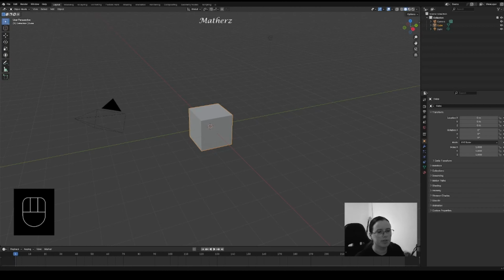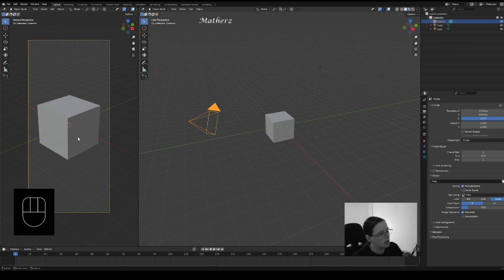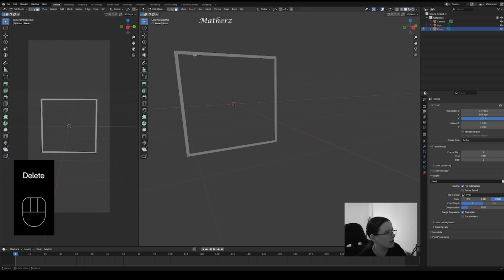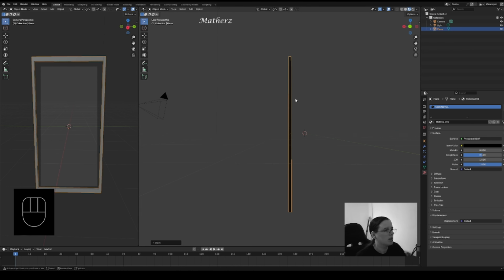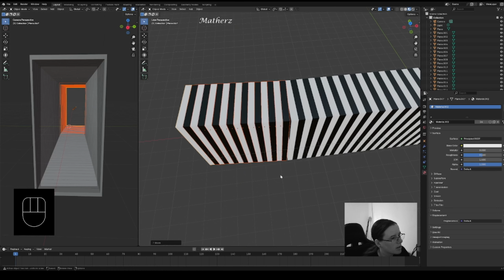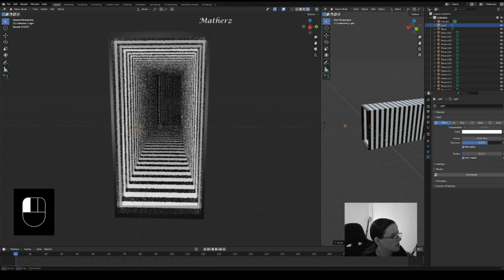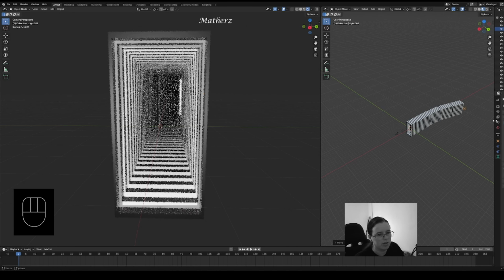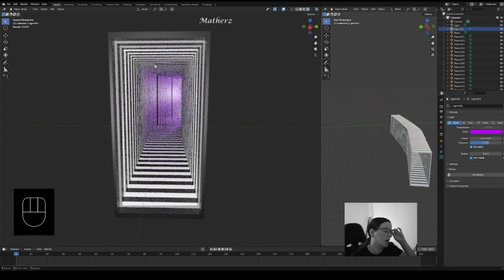(S:1)(#157) Blender Tutorial: How to make a Phone Background. Tunnel. Cycles.